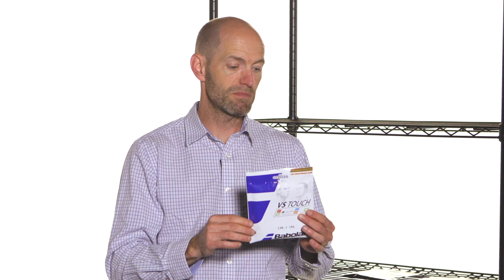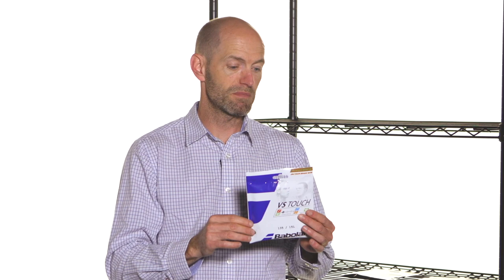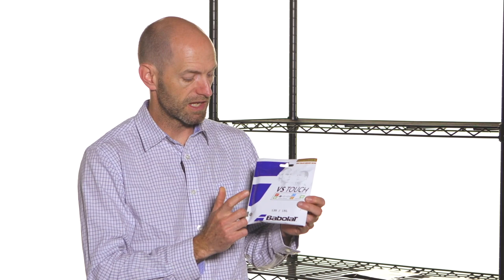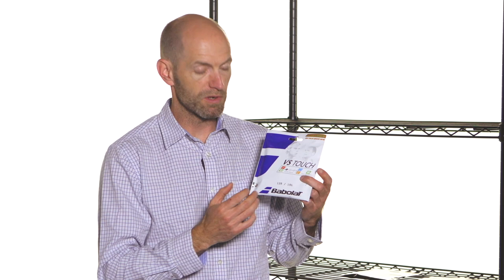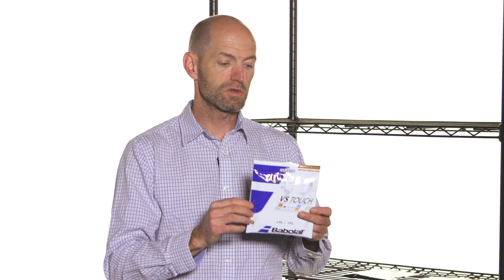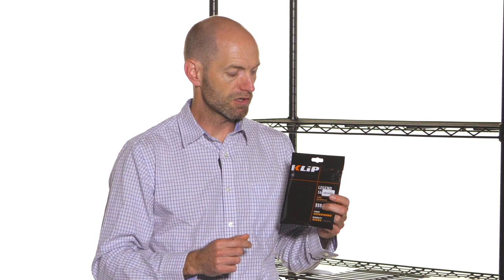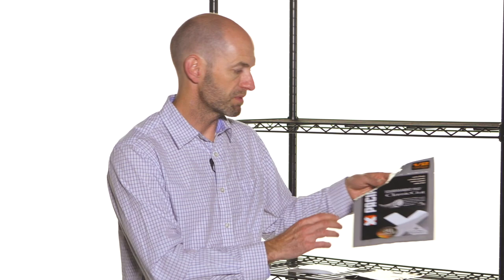TW VLOG #438 - Natural Gut Tennis String Explained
Chris from Tennis Warehouse discusses natural gut, the most responsive, comfortable and powerful tennis string available.  Learn how it's made, what gives it its unique qualities and which ones are our TW Playtester favorites!